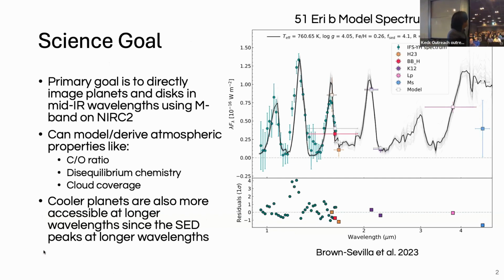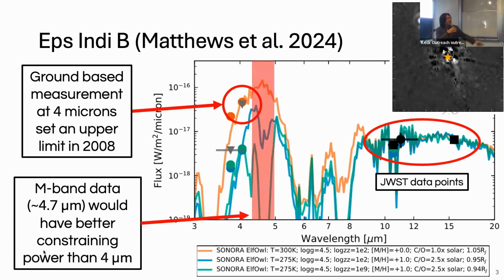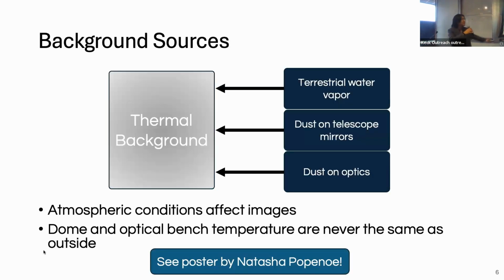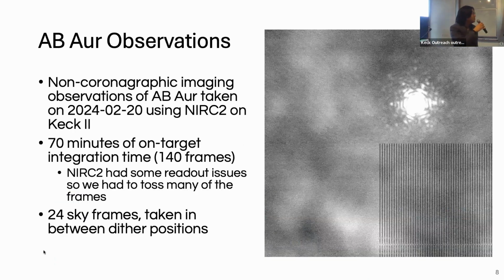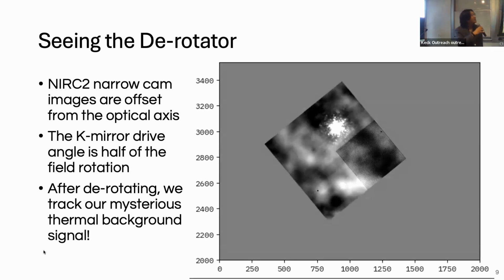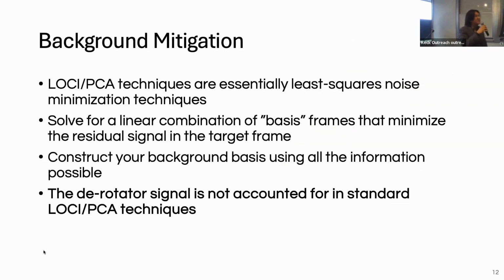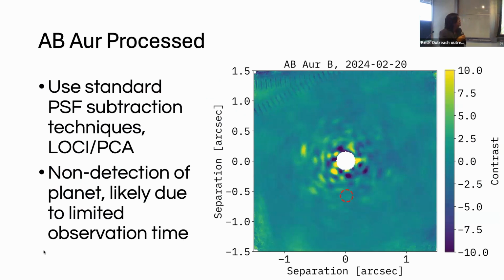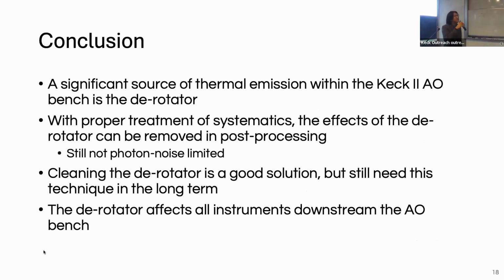Jayke Nguyen | Keck Science Meeting | 2024